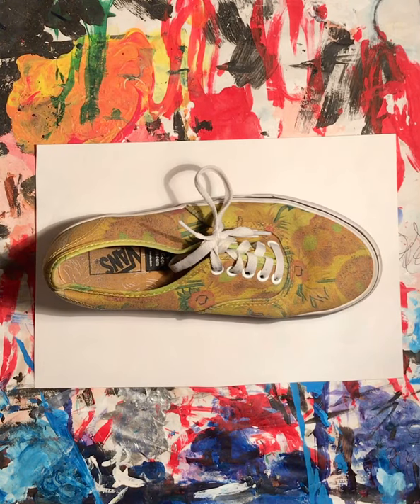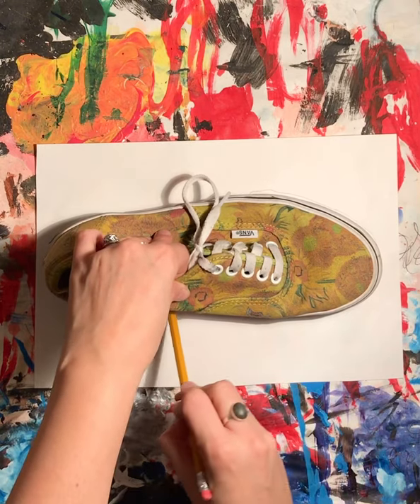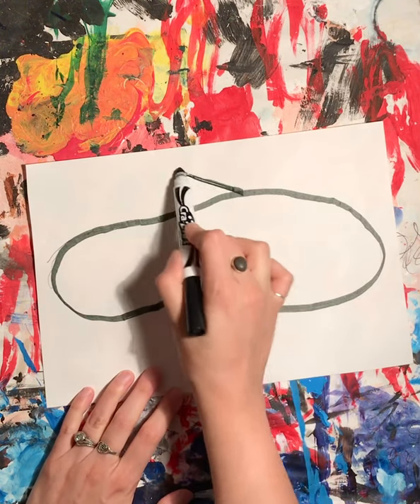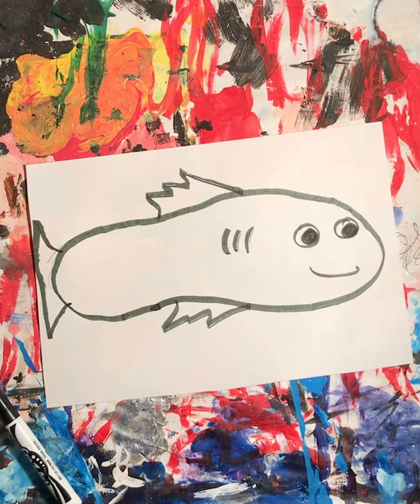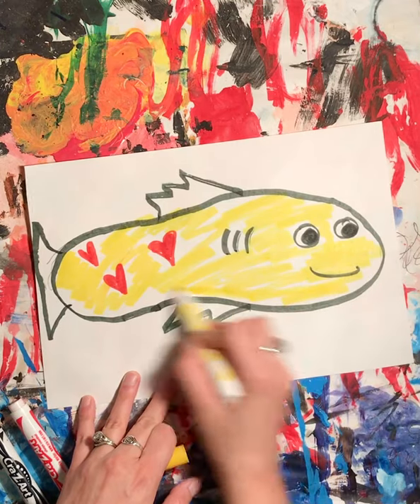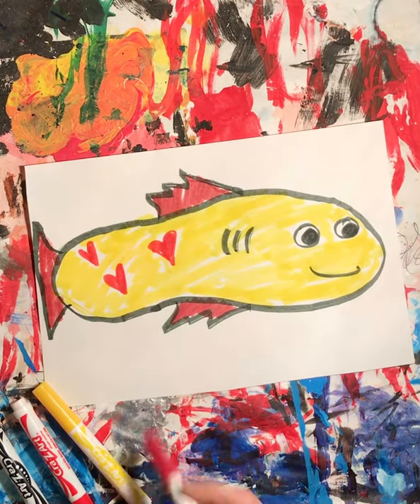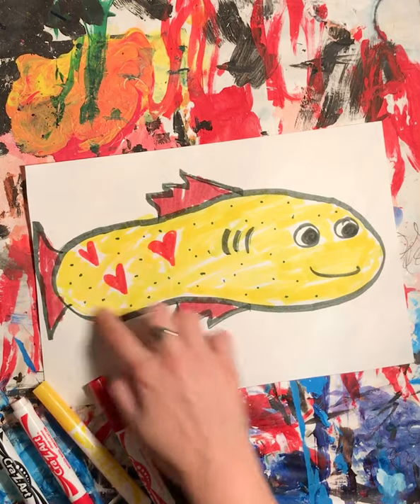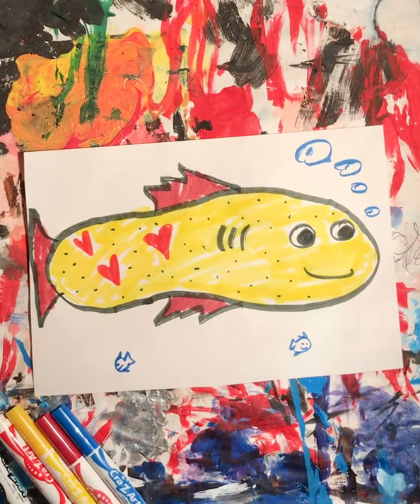K-2 Lesson 8, Shoe Fish!